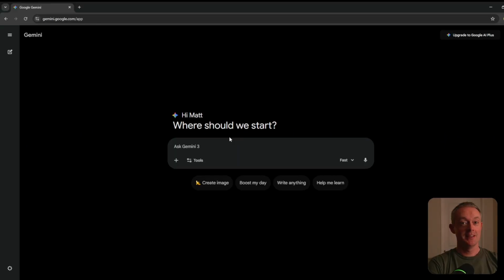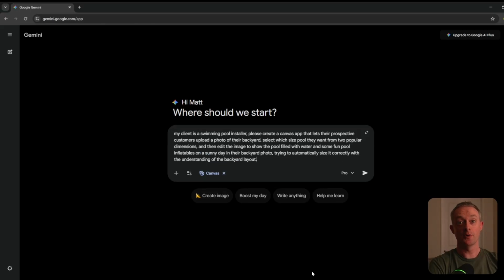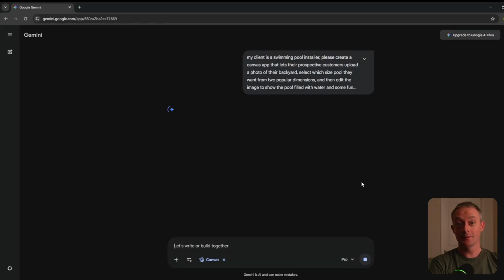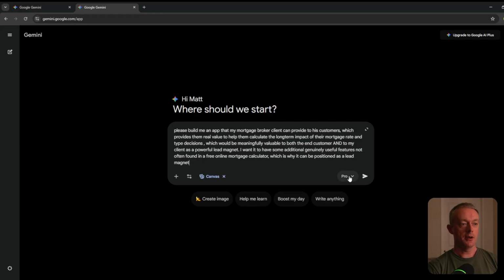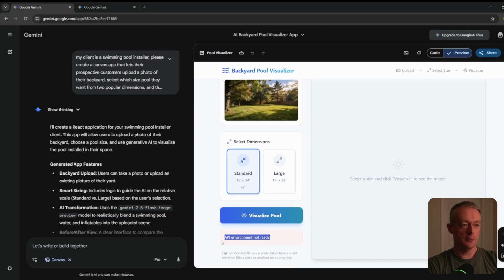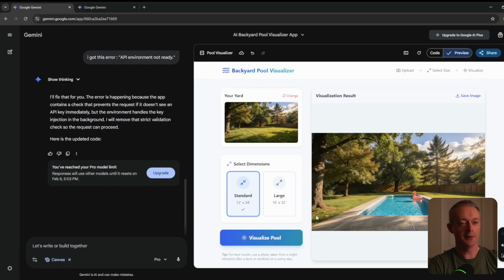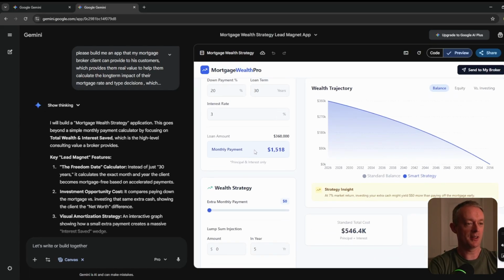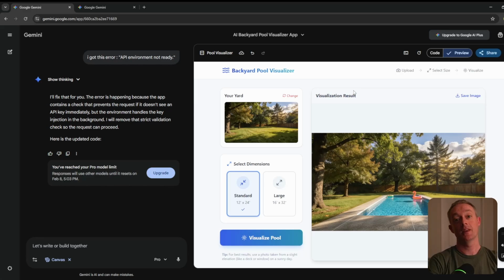Build stunning lead magnets with AI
If you are a business owner losing leads because you don't have a technical team to build tools as lead magnets for your audience, this is for you.

I just used this exact mechanism to turn a simple idea into a functional web application in under two minutes without writing a single line of code.

I am going to show you how to use this free AI tool to build, host, and share a custom lead magnet that captures attention and builds massive goodwill with your prospects.